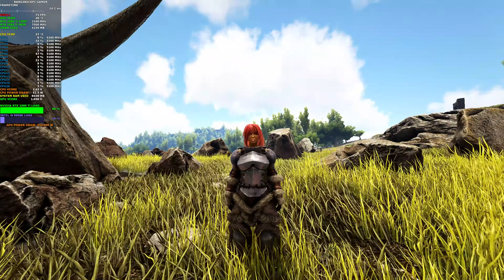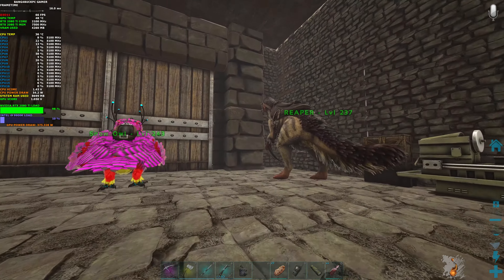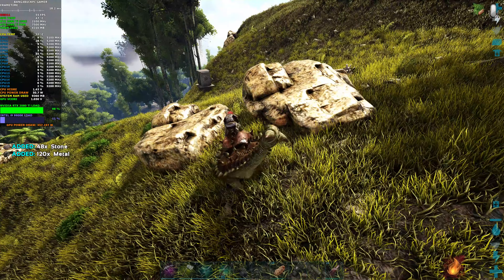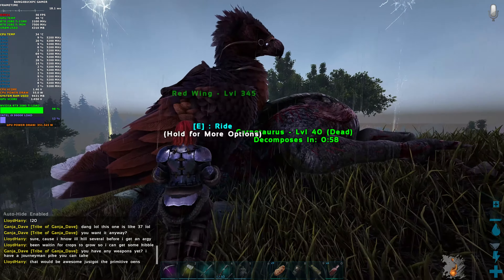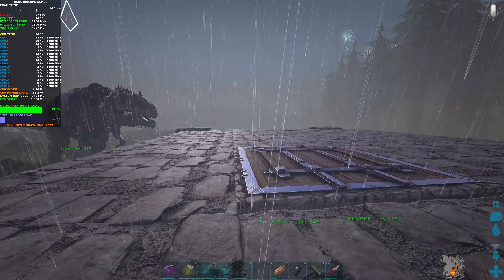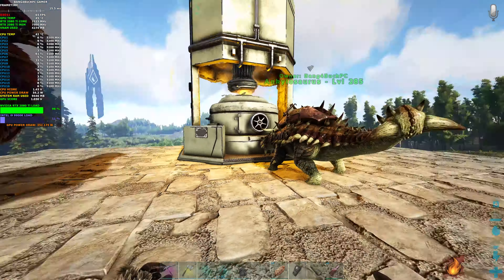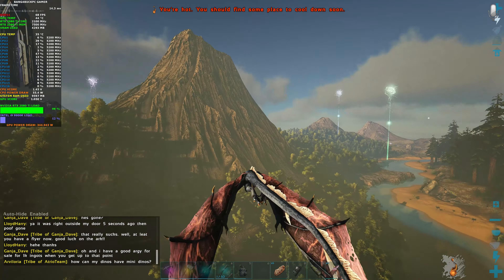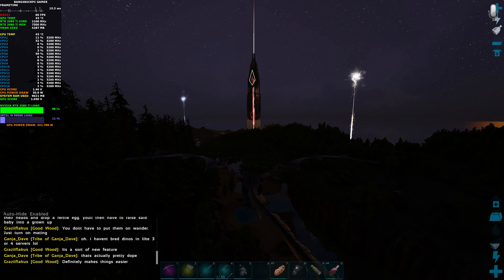ARK Survival Evolved Epic Settings 4K PVE Windows Store Version | RTX 2080 Ti | i9 9900K 5.2GHz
Check out some ARK Survival evolved all at 4K maximum settings

Intel i9 9900K Overclocked to 5.2GHz No Delid AVX -1
Custom Waterloop
MSI MPG Z390 Gaming Pro Carbon Motherboard
NZXT Kraken G10 + Corsair H110 280mm AIO Cooler
NVIDIA GeForce 441.87 DCH Driver
G.Skill 3800Mhz DDR4 32GB RGB
Sabrent Rocket NVMe PCIe 4.0 M.2 SSD
TeamGroup L5 3D Lite 480GB
8TB Seagate Backup
Samsung QE55Q90R QLED TV

ASUS X370PRO, AM4, AMD MotherboardCorsair HX750 PSU
Corsair Vengeance 2666Mhz 8GB DDR4
SilverStone SST-GD09B - Grandia HTPC Case